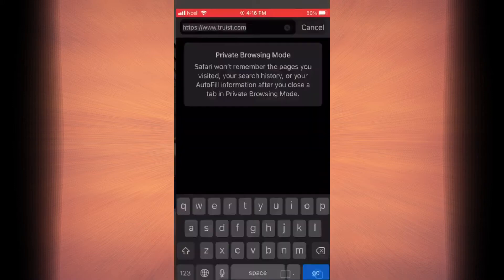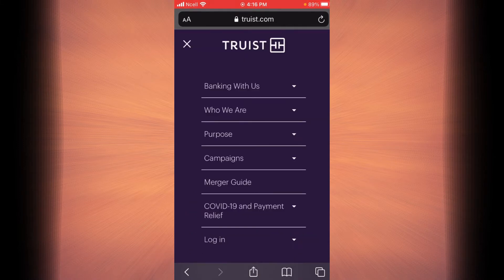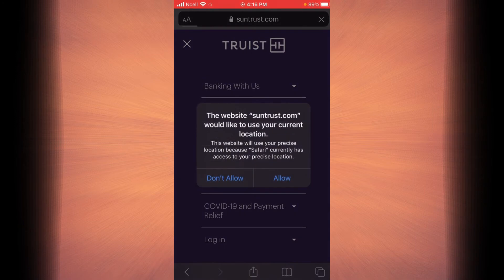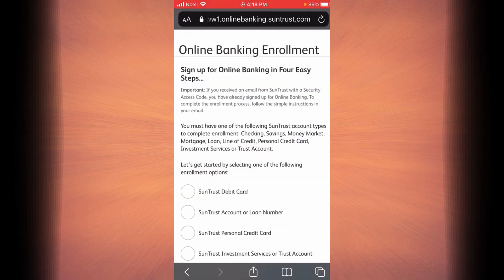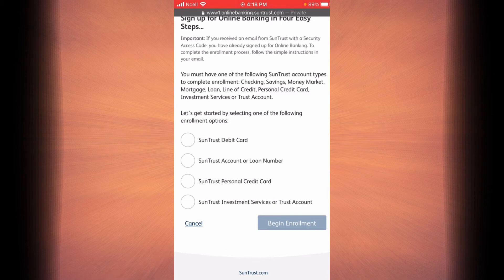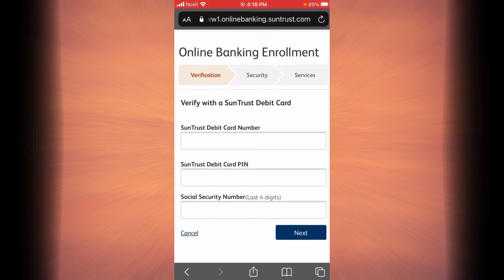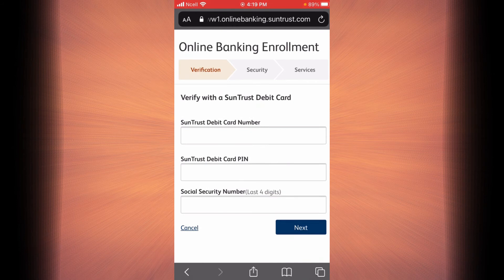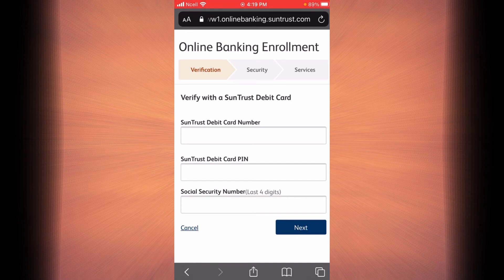Digital Banking | Truist Bank Online Banking Sign Up | Enroll 2021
This video guides you in quick easy steps on how to sign up for Truist Bank.

Just follow these simple steps:
1. open any browser on your phone and go to Truist.com
2. tap on the menu icon on the top left.
3. choose a branch that you prefer.
5. select all the option you want.
6. fill out all the information correctly.
7. tap on next and you're all done.